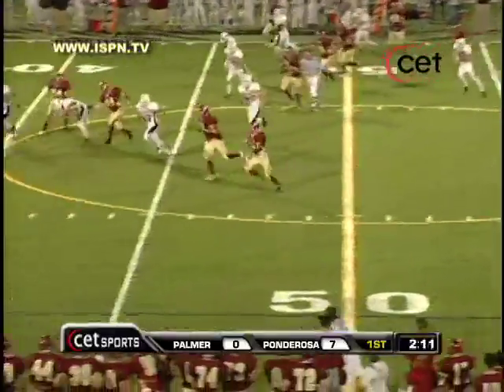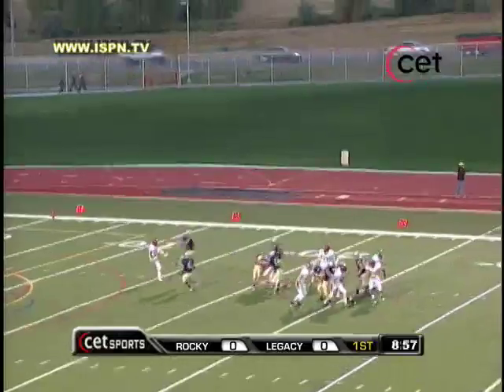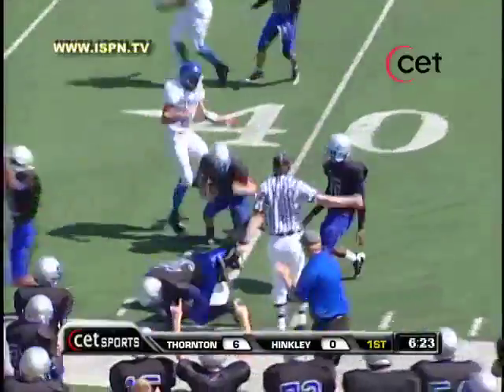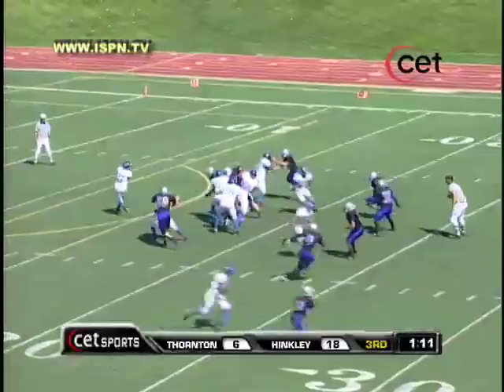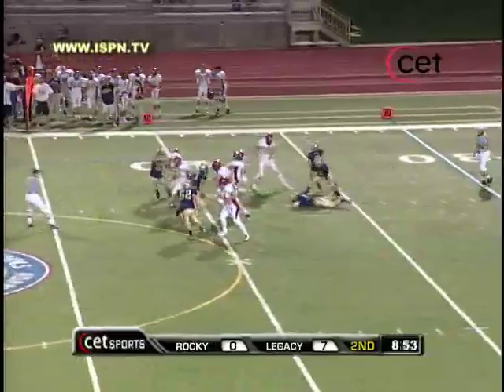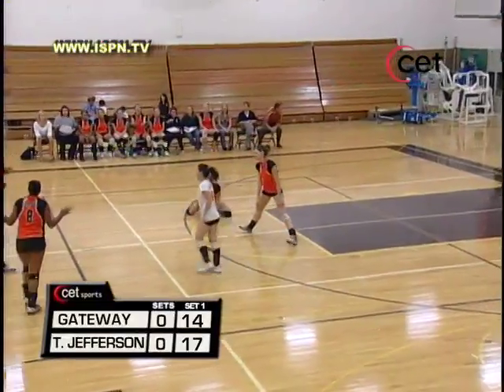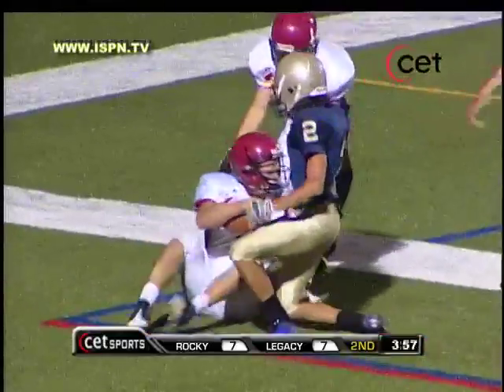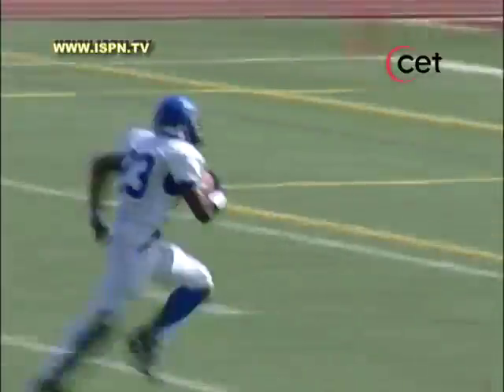CET Plays of the Week 9.15 - 9.19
Top Plays from CET's coverage of Colorado High School Sports